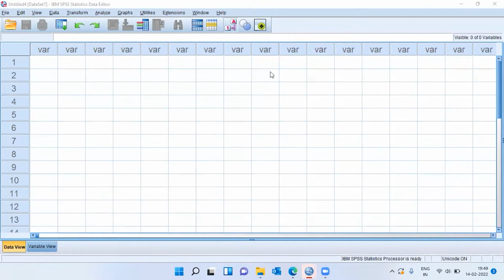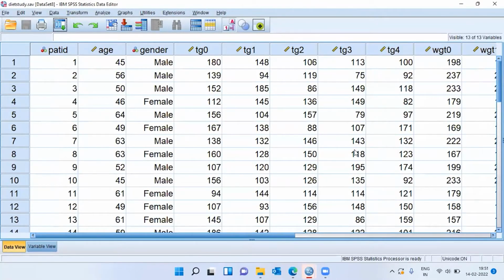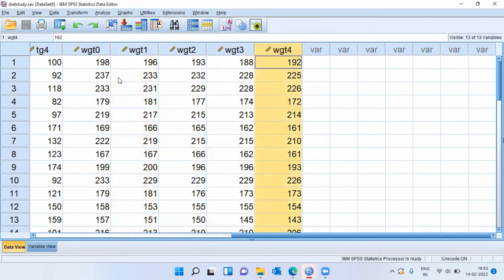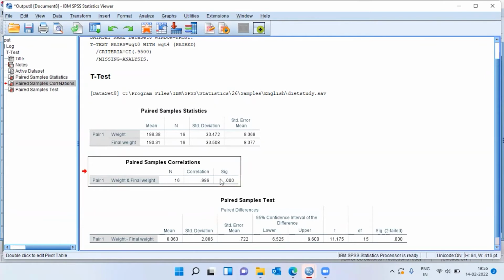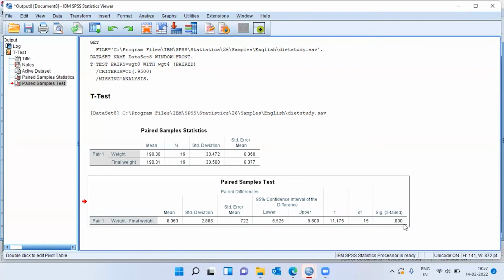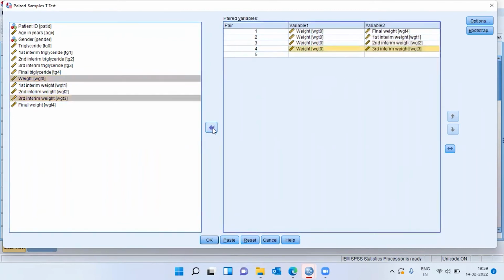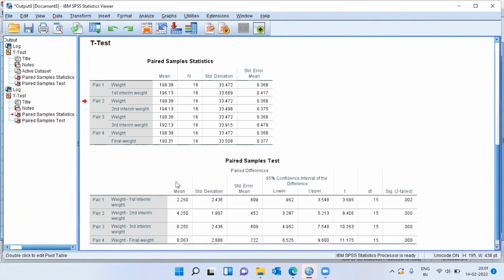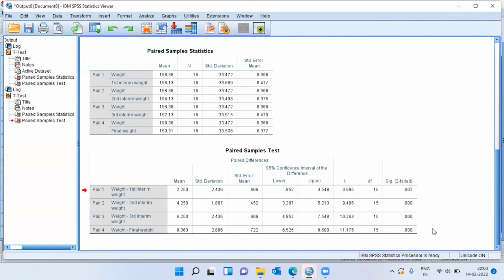How to Perform a Paired Samples T Test in SPSS | RACE |REVA University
A medical researcher wants to check whether a new drug increases memory performance. He will test the memory performance of 400 people before and after they take the medicine. In this case he can use the paired samples T Test. In this video we discuss the following:

1. Paired Samples T Test
2. Interpretation of results of the paired samples T Test.
3. Confidence Interval of the mean difference